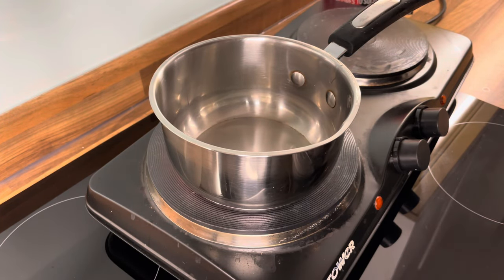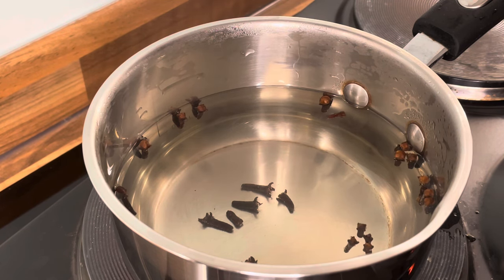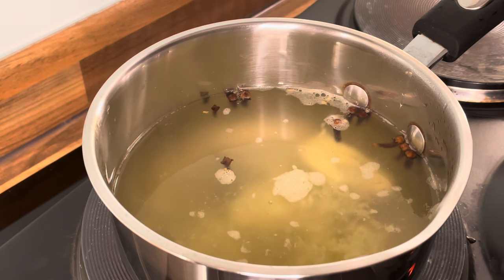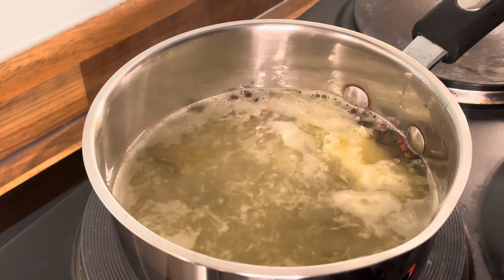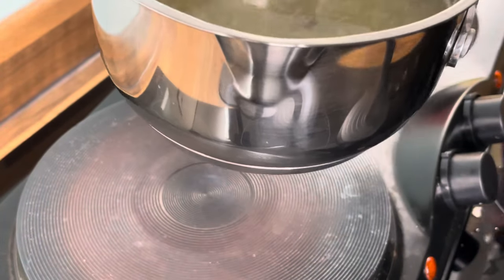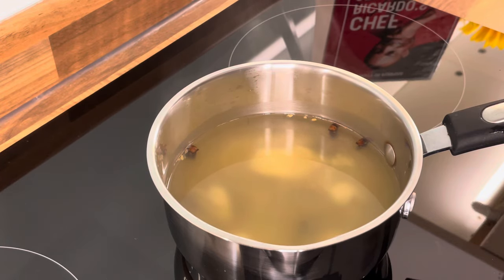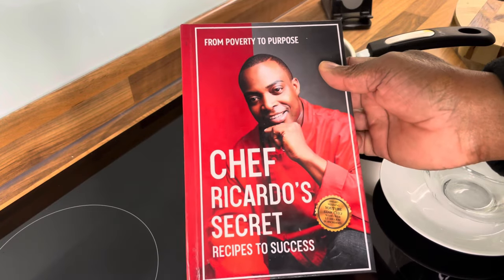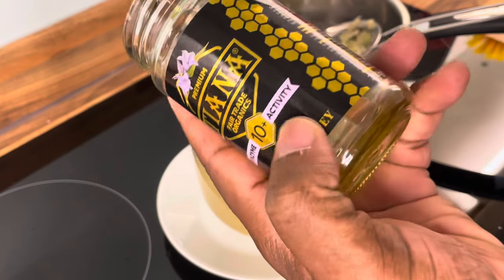POOP OUT Toxins Overnight With This Simple Drink!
POOP OUT Toxins Overnight With This Simple Drink!   Discover the secret to detoxifying your body while you sleep! This simple drink recipe is packed with natural ingredients that help remove toxins and waste products from your body, leaving you feeling refreshed and rejuvenated in the morning. Learn how to make this miracle drink and start flushing out toxins overnight. Get ready to wake up feeling lighter, brighter, and more energized than ever before!